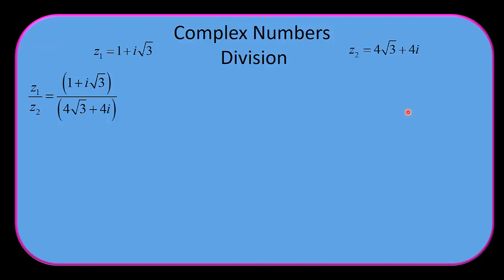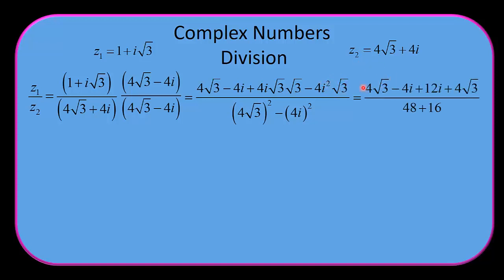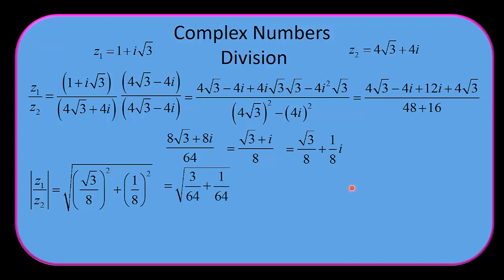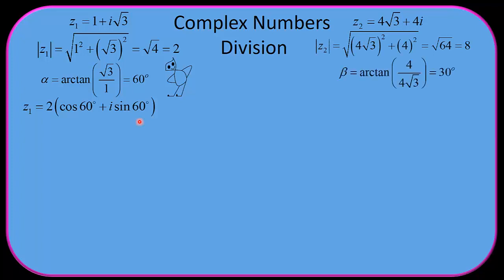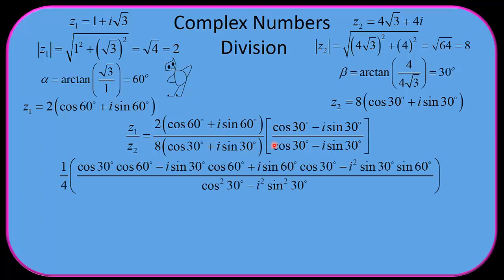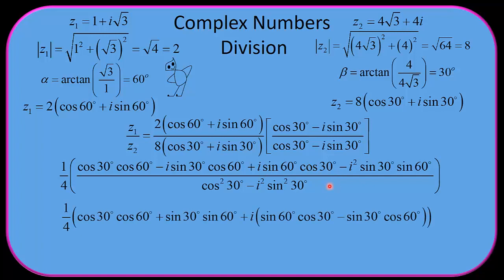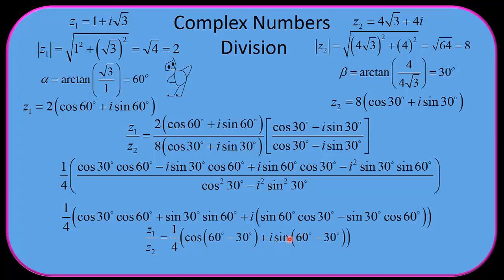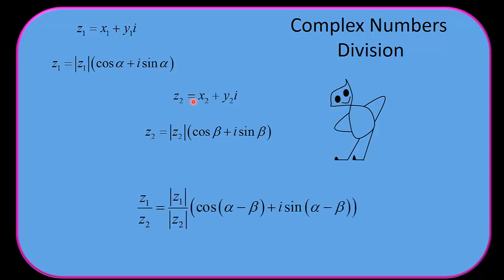Complex Numbers Division in Trig Form